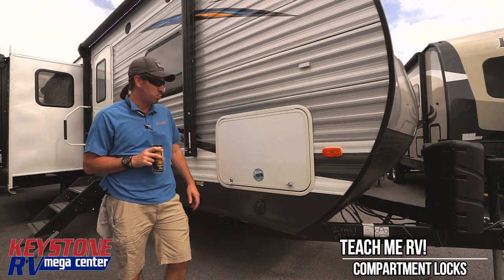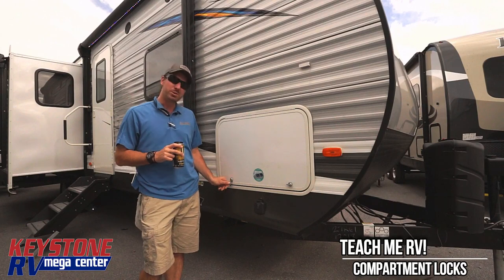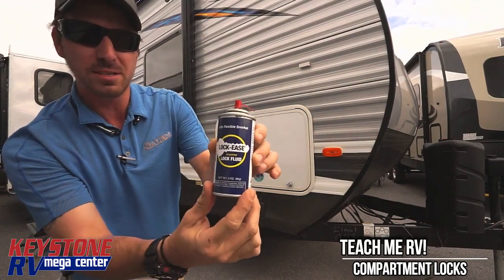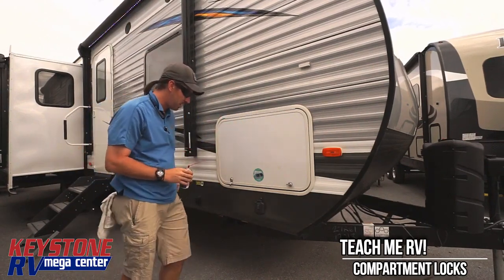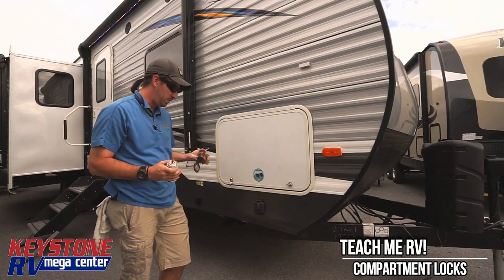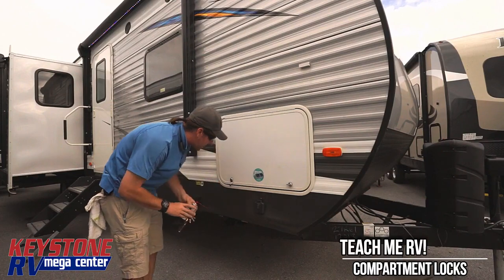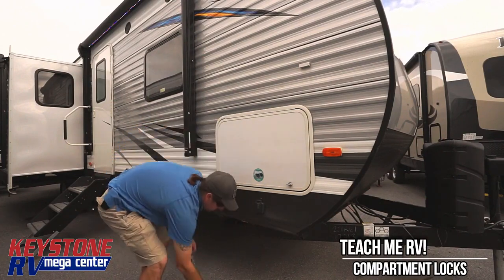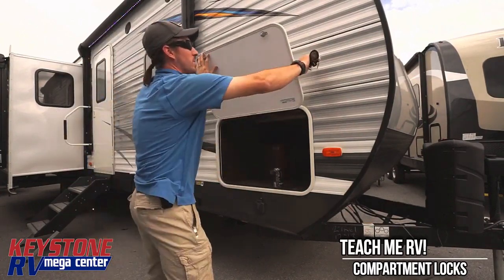How To Free Up Stuck Compartment Locks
Tired of your baggage door locks sticking?  Luckily, this is an easy fix! Check out our video on how to free up stuck compartment locks!

Follow The Yellow Shirt on social media to stay up to date on all things Pete's RV!